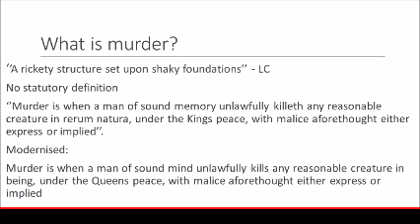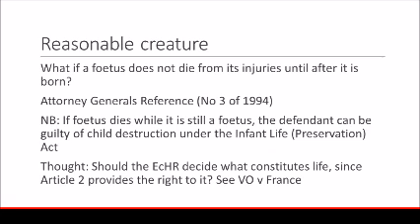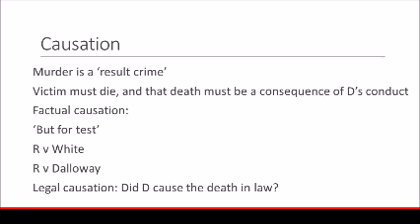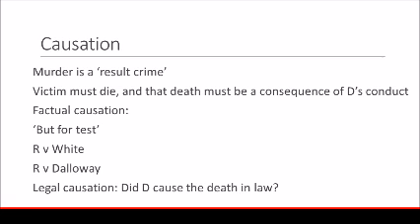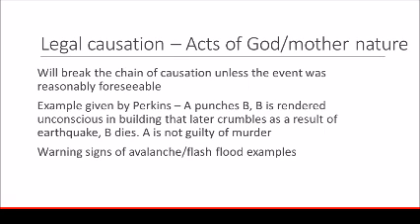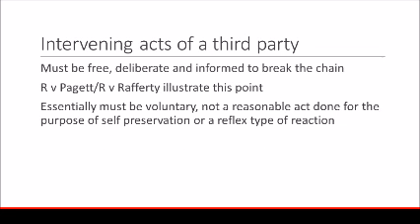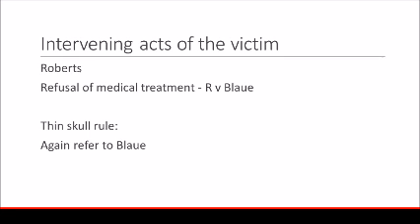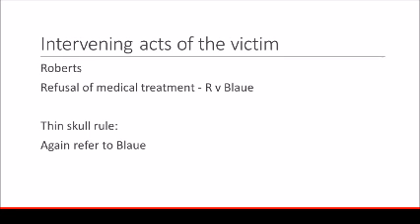Murder - Actus Reus (Mens rea linked in description box)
A comprehensive, succinct and condensed exploration of the actus reus for murder